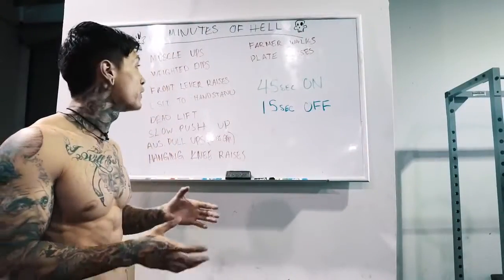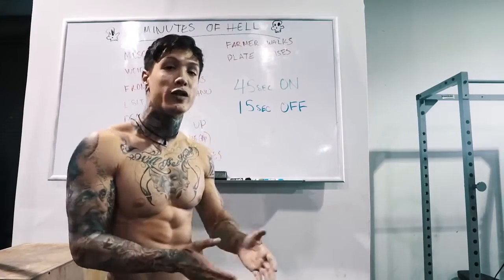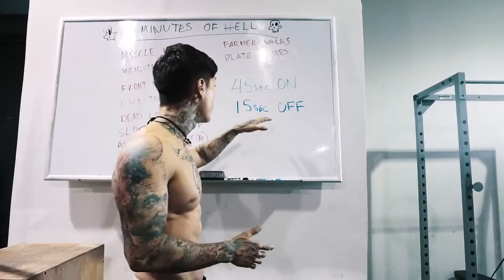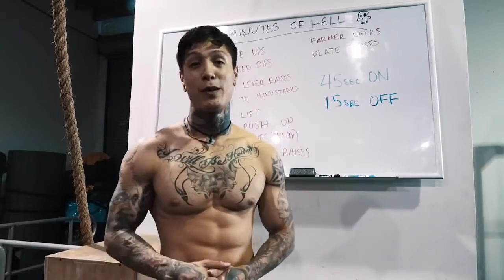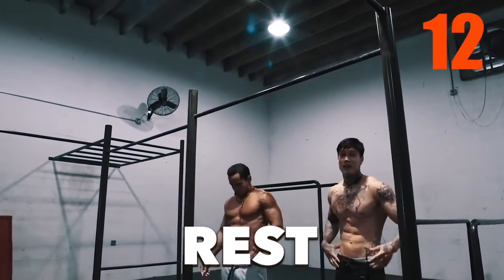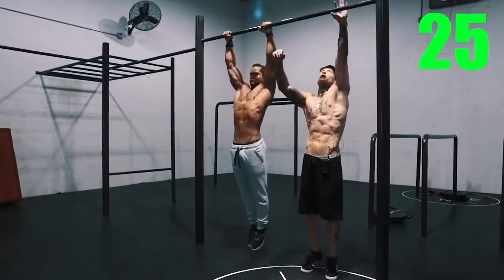BEST WORKOUT 10 MINUTES OF HELL!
App in google play : BuildmuscleGym